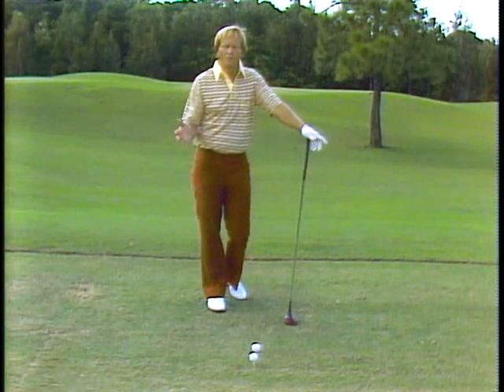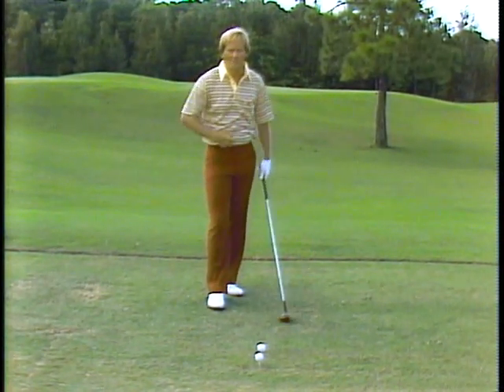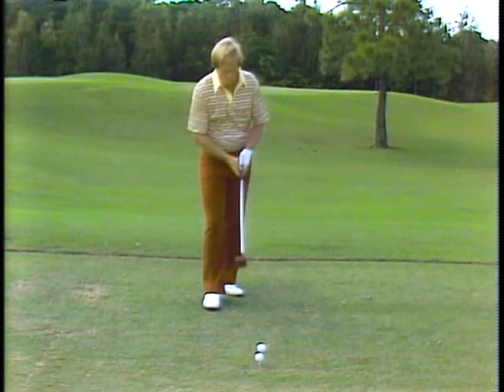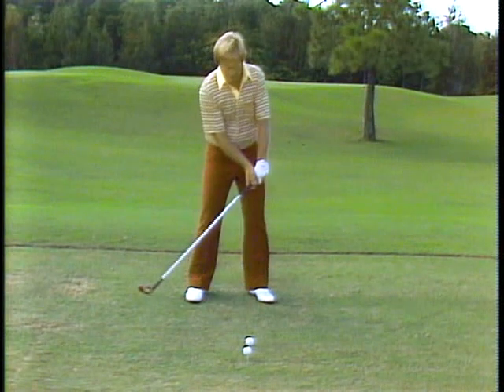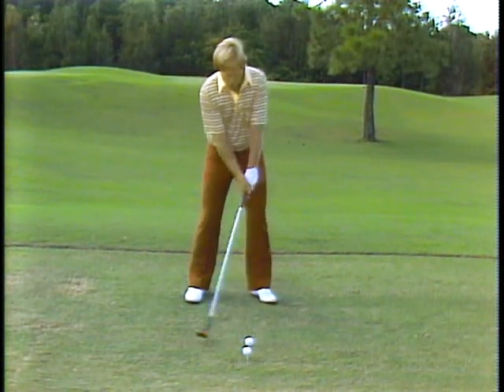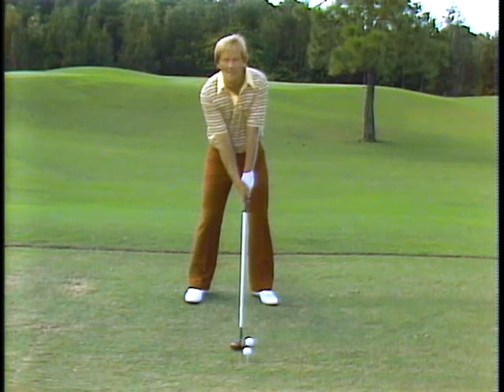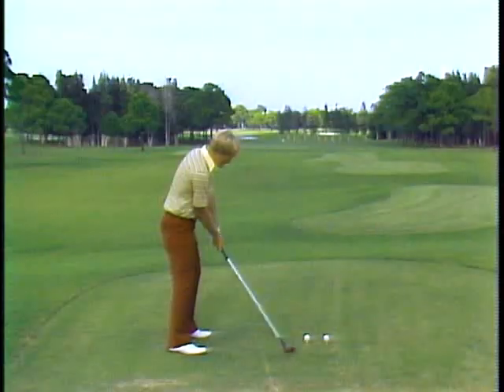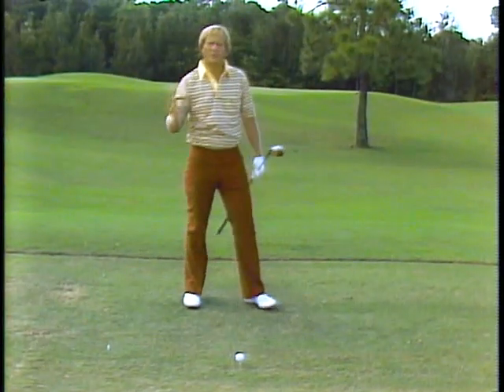Jack Nicklaus on Power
Jack gives his tips on "hitting it long!"